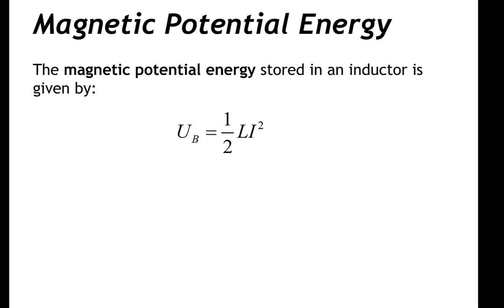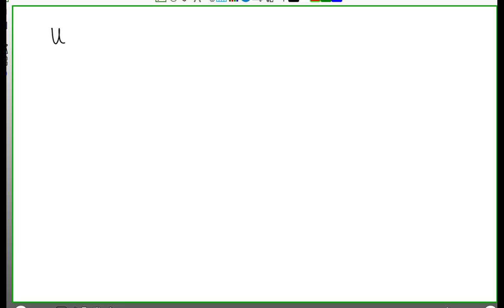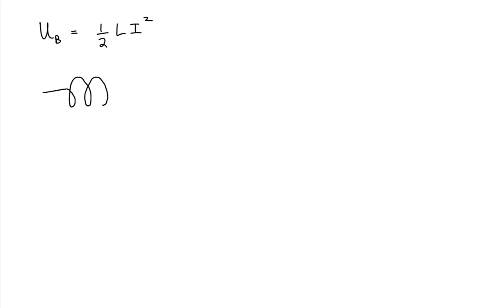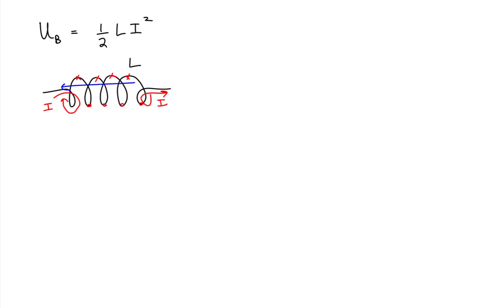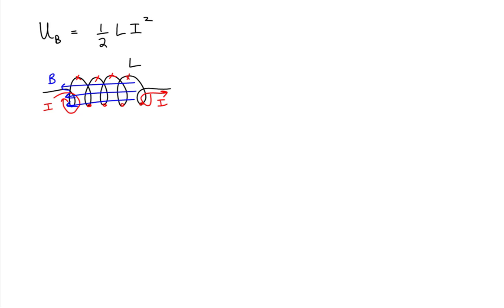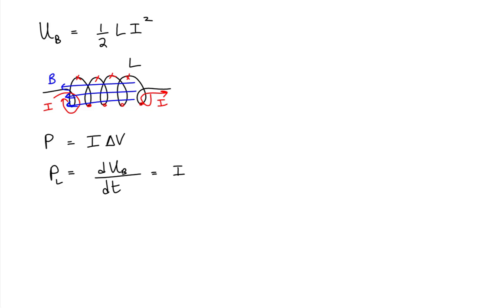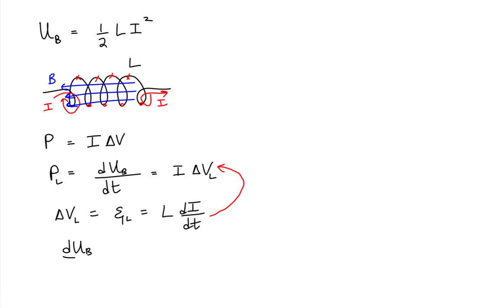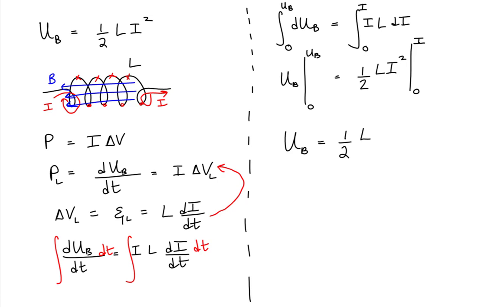Deriving the Magnetic Potential Energy of an Inductor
Beginning with the expression for the power of an electrical component, we derive an expression for the magnetic potential energy of an inductor.